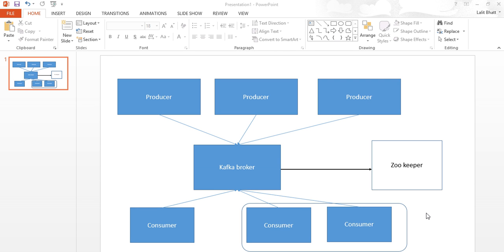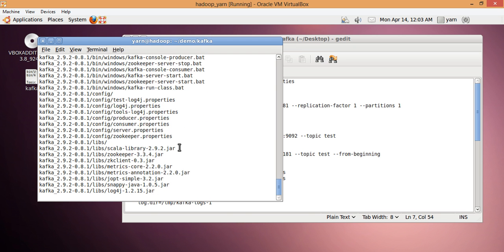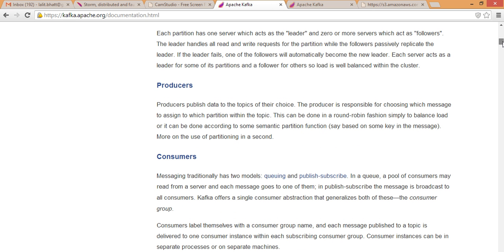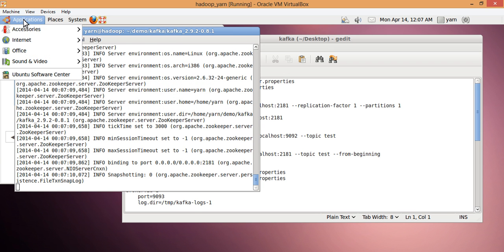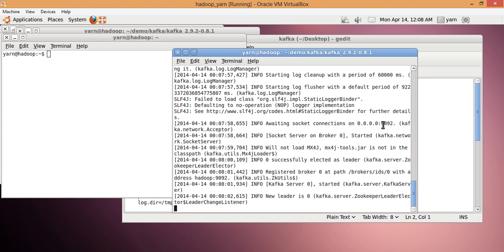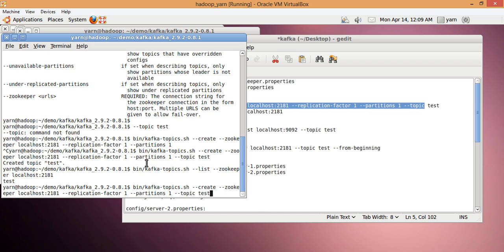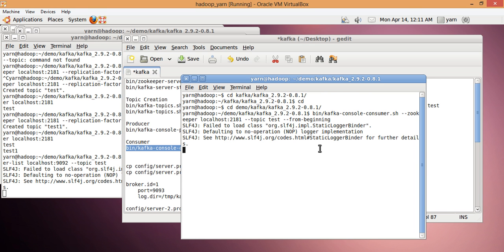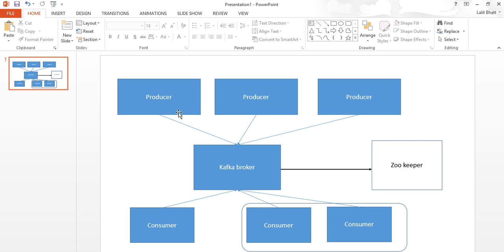Kafka Tutorial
Apache Kafka tutorial about how to install and run basic producers and consumers.